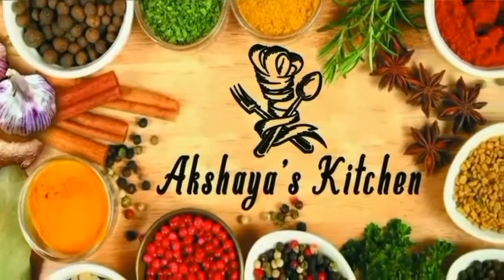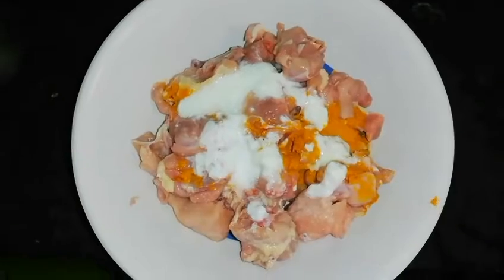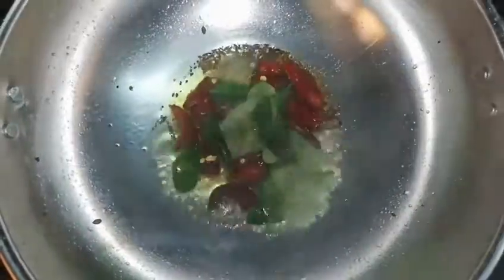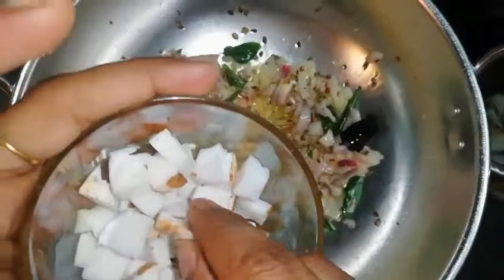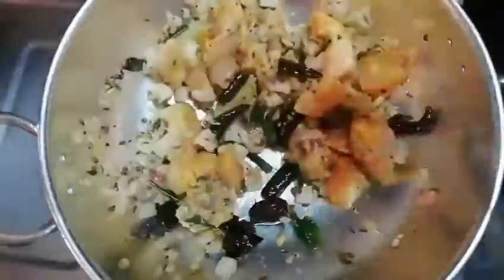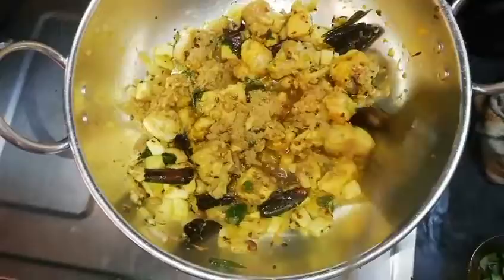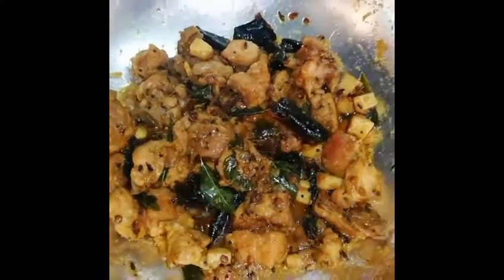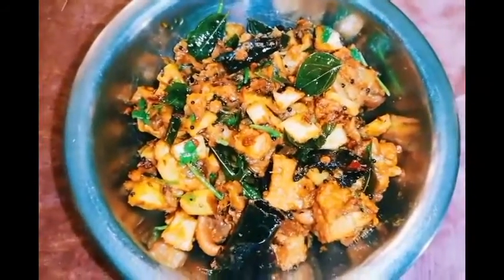Pallipalayam Chicken Fry |Erode பள்ளிப்பாளையம் சிக்கன்/ நம்ம ஊரு பள்ளிப்பாளையம் சிக்கன்/ Chicken Fry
Pallipalayam is a place in Erode district in Tamilnadu which is quiet famous for chicken dishes. This chicken fry is a popular in non-vegetarian restaurant menu in Tamilnadu. The key essence to this dish is the use of pearl onions which is widely used in most of the Tamil Nadu Cuisine.

The spiciness and flavor are from the red chilies used and no other special masala is used for this fry. Addition of shallots and garlic along with the dried red chilies makes this fry more flavorful and delicious. This fry tastes good with rasam and curd rice as well as with pulao, biriyani, Parotta

Kuzhambu Powder:
Kuzhambu Powder is a multipurpose spice powder which is highly aromatic and flavorful. This Kuzhambu powder can be used for all currys and fries. (almost any curry in Tamil)

Dry all the below items in sunlight for 3 hrs and grind all together. Which can be done in all flour mill.

For 1kg Kuzhambu Powder :
50g turmeric                    / மஞ்சள்
500g Red chili                   /மிளகாய்
1kg Coriander                / கொத்தமல்லி
100g Cumin seeds           /சீரகம்
100g pepper corns          /மிளகு
1 cup Dry curry leaves   / கறிவேப்பிலை
3 table spoon Rice     / அரிசி